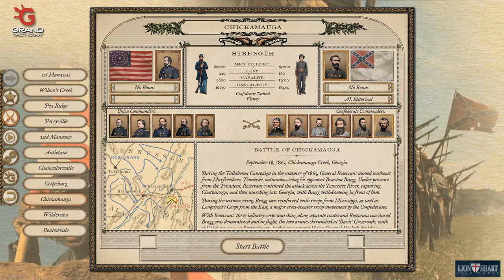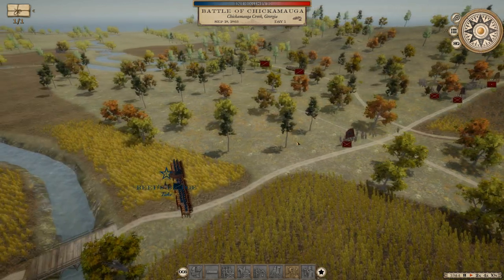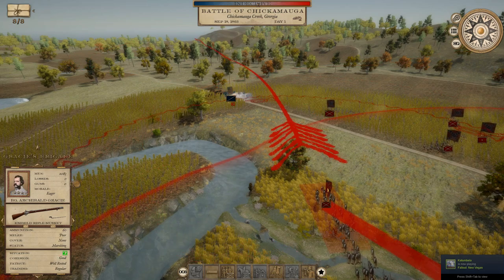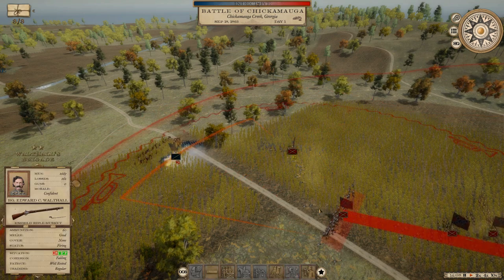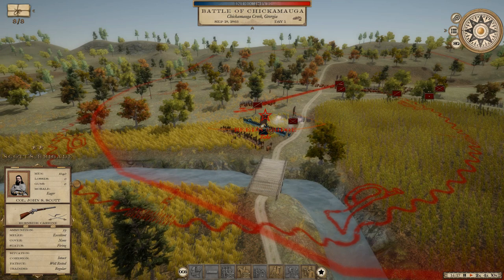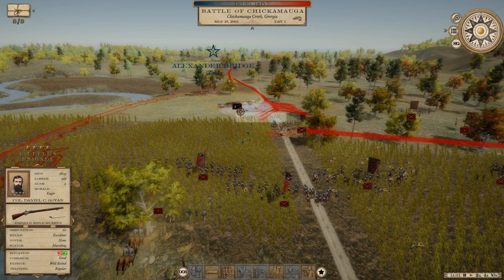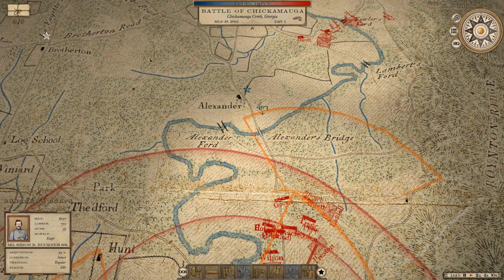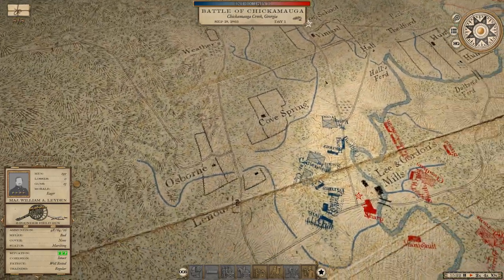Battle of Chickamauga {CSA} Grand Tactician The Civil War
Welcome sir! Your mint-julip tea shall be here momentarily, for now watch me stomp these Yankees!

**NOTE** LIKING AND COMMENTING IS ESSENTIAL TO THE GROWTH OF THIS CHANNEL.
1. Who would you have supported during the ACW? Why?